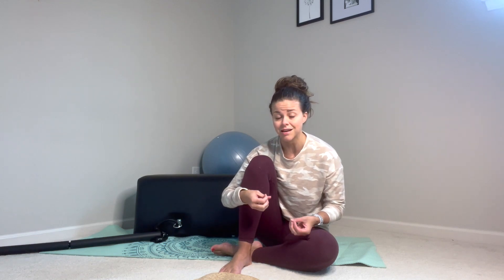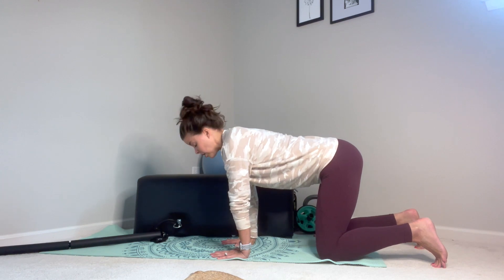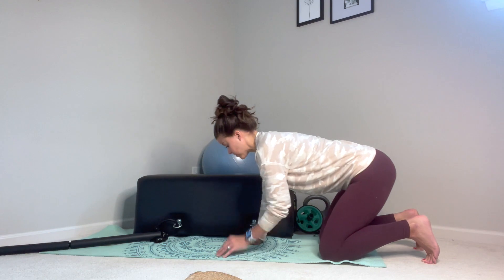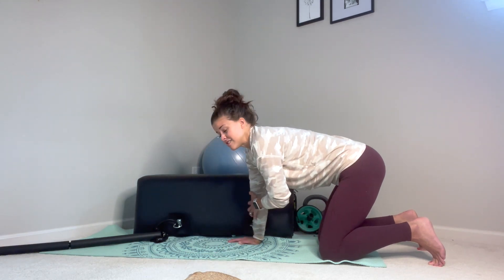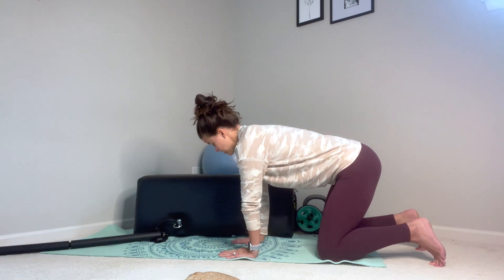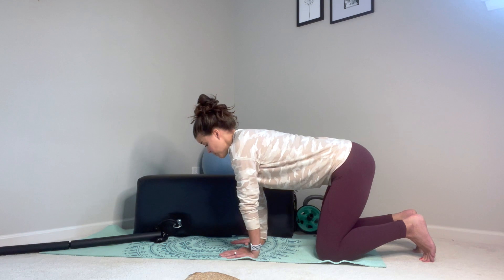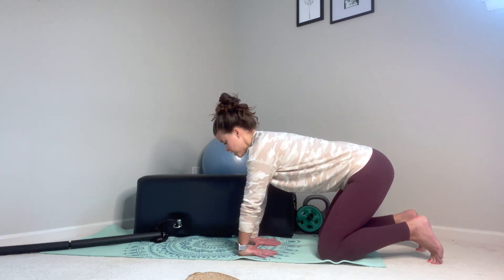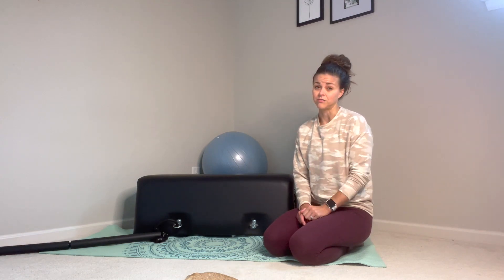How to Stretch and Strengthen Your Wrists - Full Wrist Mobility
Want FREE Workouts Each Week + Other Good TIps and Tricks in relation to fitness, womens health, nutrition and training?? Sign up for my weekly newsletter- no spam and only 2 emails a week (your workout plus my Fitness Friday Weekly Edition)

Get my recommended products here: CandiceCFit.com/Recommended